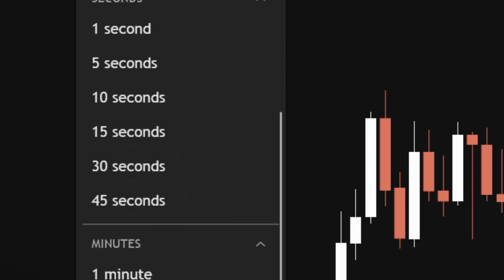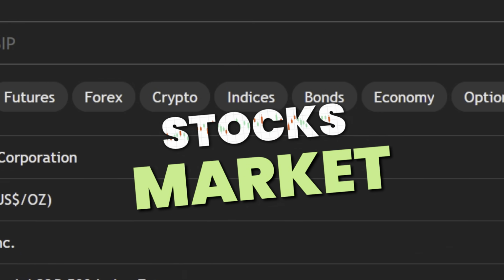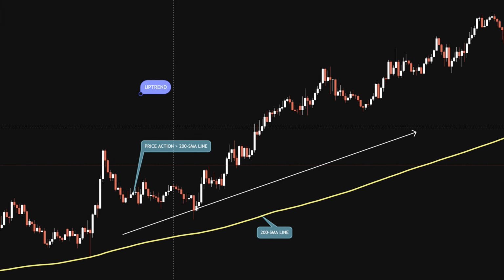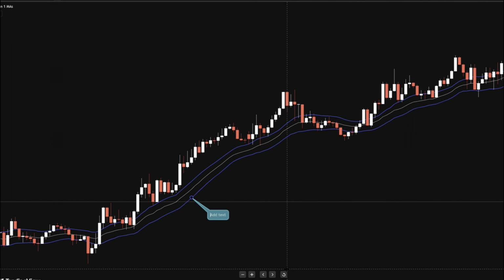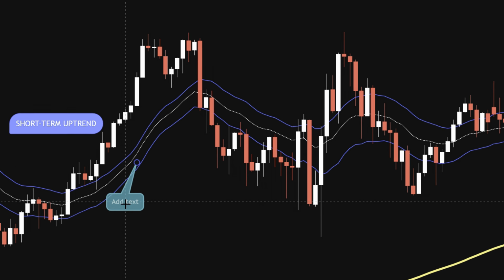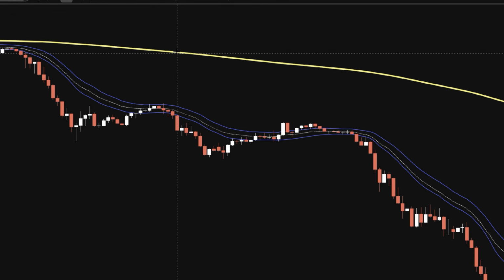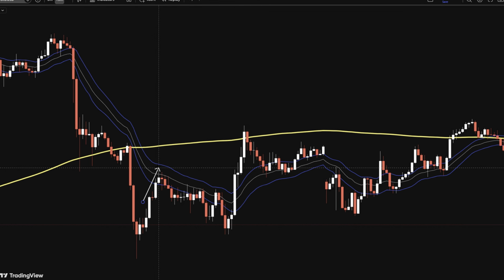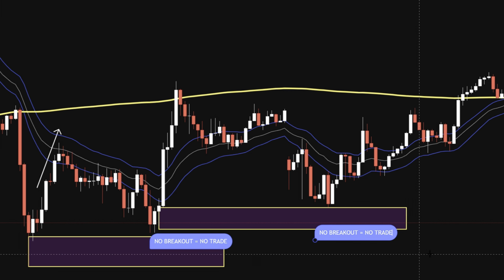Stop Trading Like This... I Wish I Knew This 6 Months Ago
Stop Trading Like This... here is what I wish I knew 6 months ago to stop losing money and start treating the financial market like a professional.

If you’re tired of chasing green candles and jumping between time frames, it’s time to stop trading based on hype and start following a repeatable process. In this video, we strip away the noise to focus on pure momentum, helping you identify high-probability entry points while ignoring the market chaos that tricks most retail traders.

You will learn how to:
* Filter out market noise using a long-term trend boundary.
* Identify the short-term environment to avoid stop-loss hunting.
* Wait for a clear momentum trigger instead of guessing market bottoms.
* Master the discipline of "doing nothing" until the market proves its next move.

Stop trading like an amateur and start understanding how capital actually moves in the financial markets. By focusing on visual simplicity and clear swing zones, you can protect your account and stay out of the "graveyard" of ranging markets.